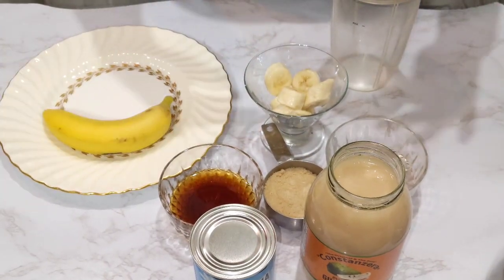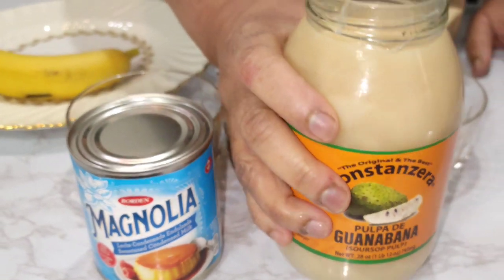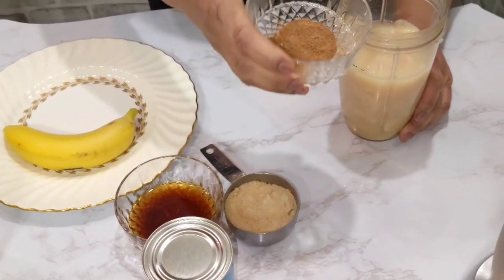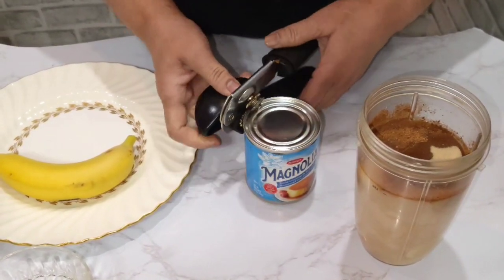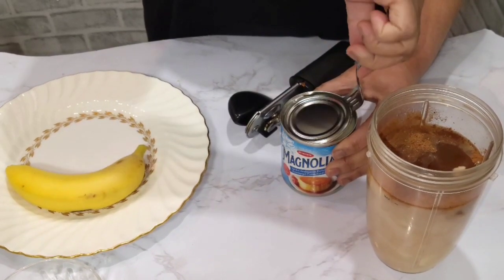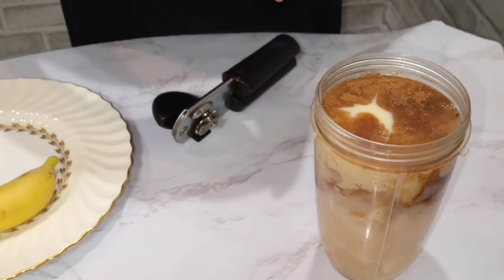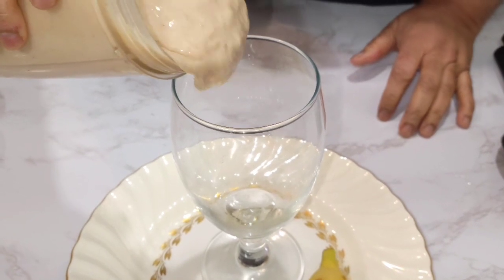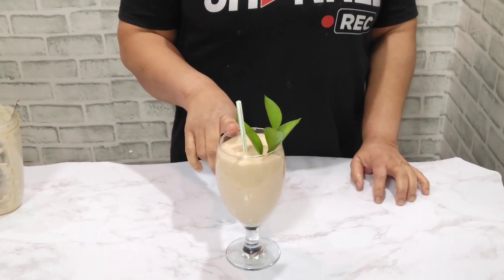Soursop Banana Smoothie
This is a cooking channel which will teach you guys different food recipes. Mostly Caribbean and American style of cooking and also foods from around the world. I would love to share my recipes and tips with you all. I Will Demonstrate Step-By-Step How This Can Be Done.